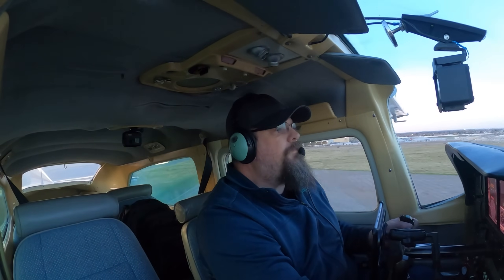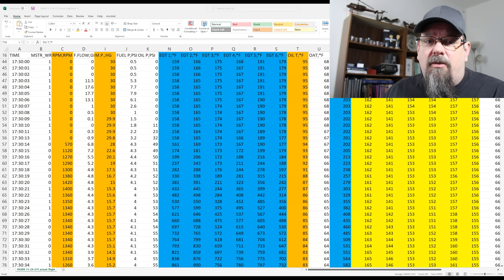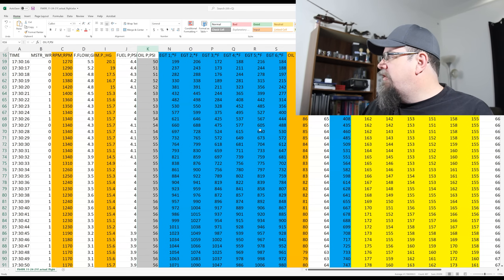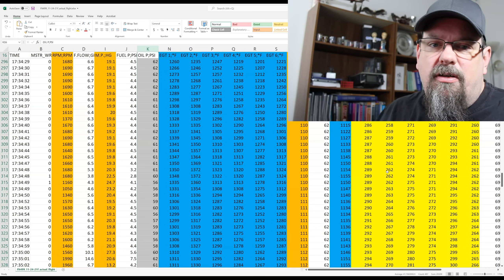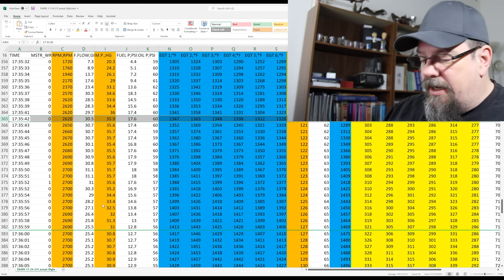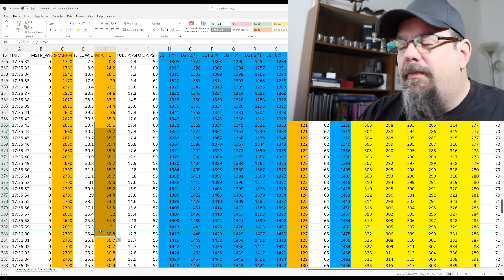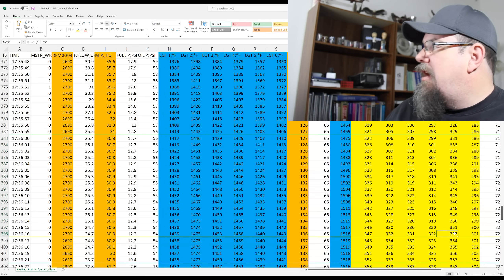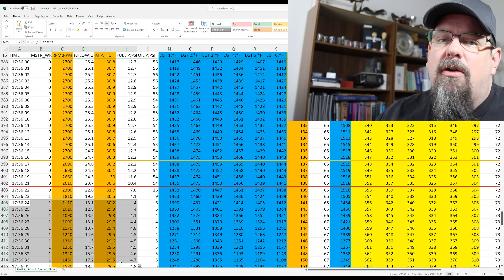So What Actually Happened?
In this video I go over the engine data from my incident flight, talk about how adjusting the mixture affected the engine (it really didn't).

Talk about what the engine shop found with the engine.

Talk about what's next.

00:00 - Introduction
01:00 - Lets Talk about Engine Data
02:10 - Oil Pressure and Oil Cooler Flush
02:54 - Temperatures before the runup
03:50 - Start to apply full power
04:45 - Power Reduction from 35.9 to 30.7 Inches
05:25 - Start to adjust the knobs - Little Effect on Temperature
07:00 - Cylinder Head Temperatures
08:43 - Engine Analysis
11:32 - So What's Next?